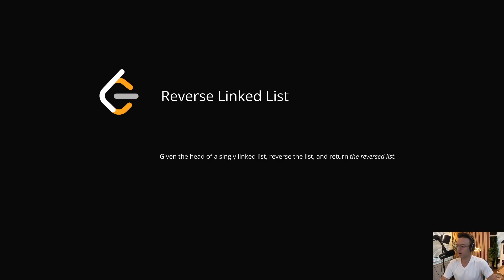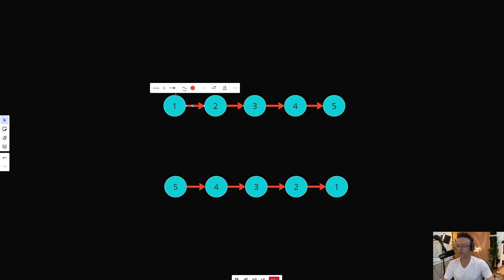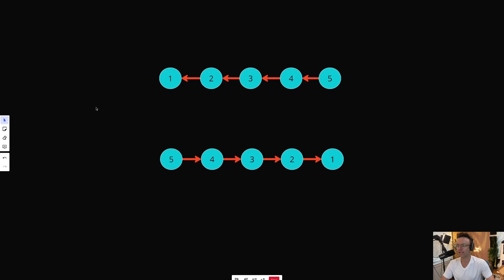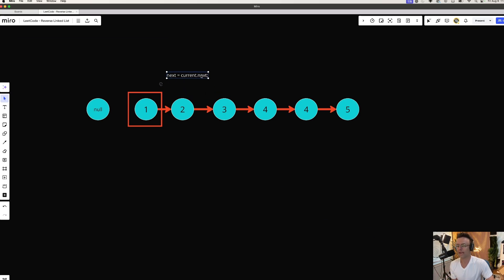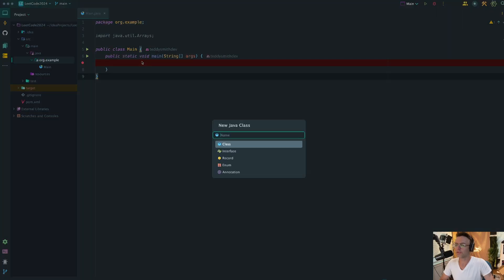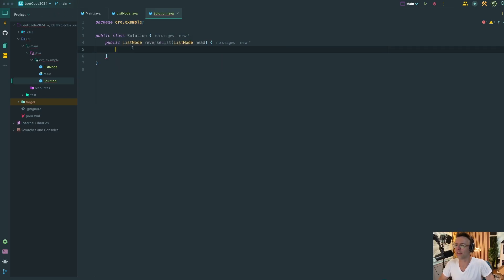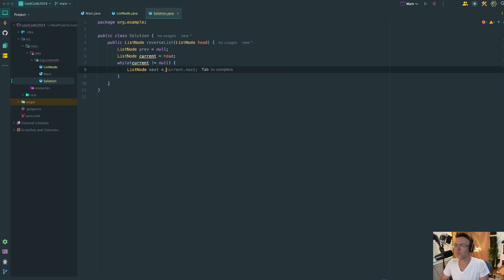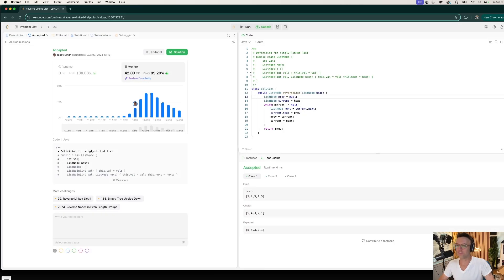Reverse Linked List - 206. LeetCode - Java